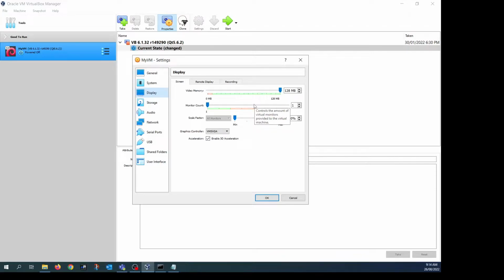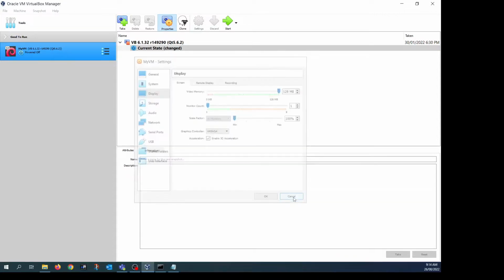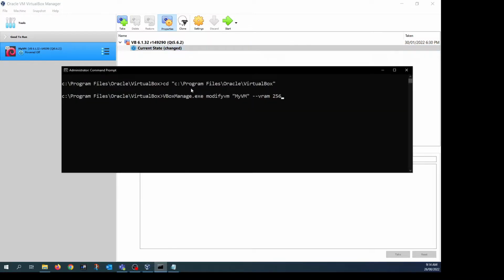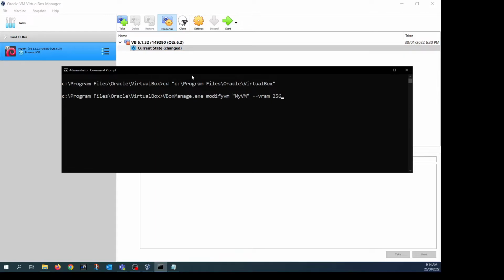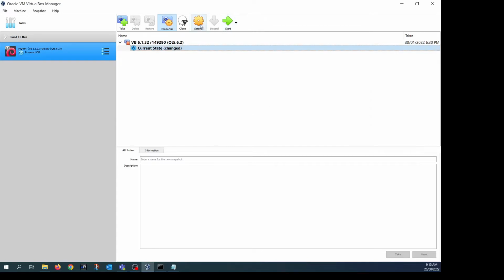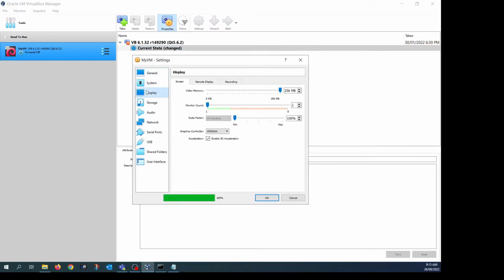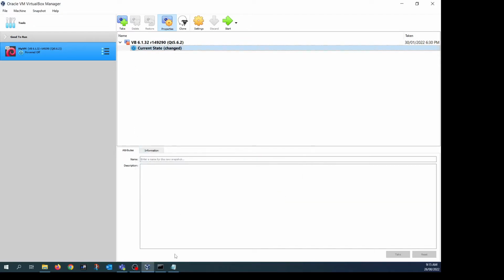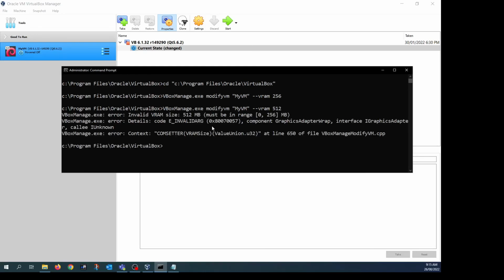VirtualBox 6.1 Video Memory How to get up to 256 Mbytes VRAM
In VirtualBox version 6.1 - Aug.2022
Certain virtual machines, by default, are limited to 128 MBytes of video memory - VRAM.
You can increase this to a maximum of 256 MBytes.
To obtain that you open the command prompt as Administrator (!)
Using the CD command, change the current directory to where the VirtualBox is installed
then:
VBoxManage modifyvm "MyVM" --vram 256

Replace "MyVM" with the exact name of your Virtual machine.